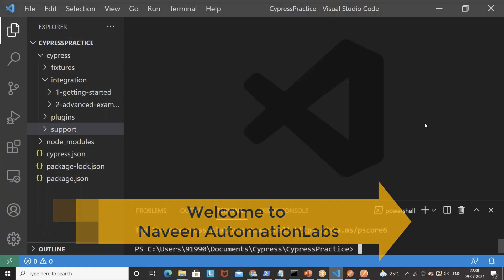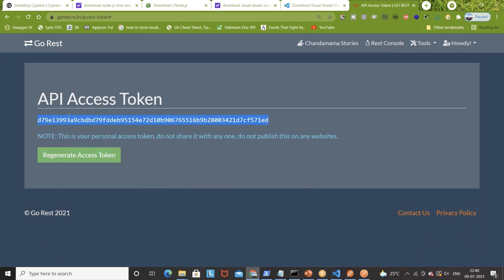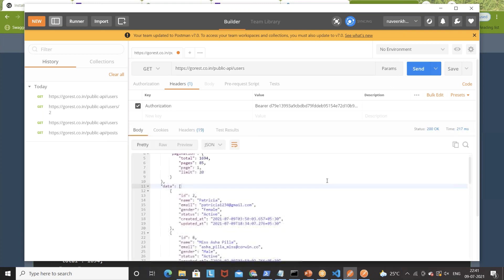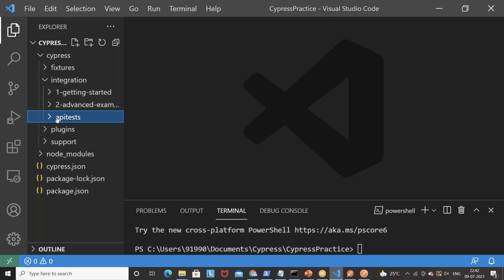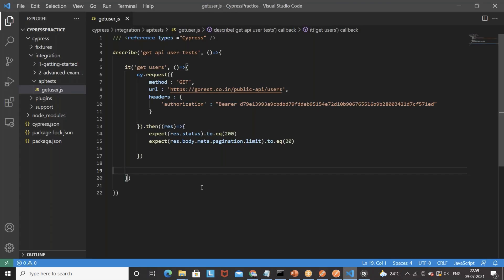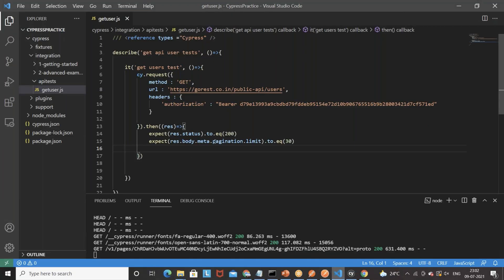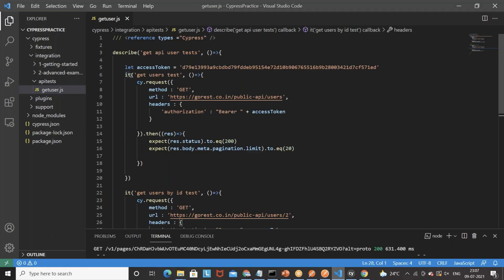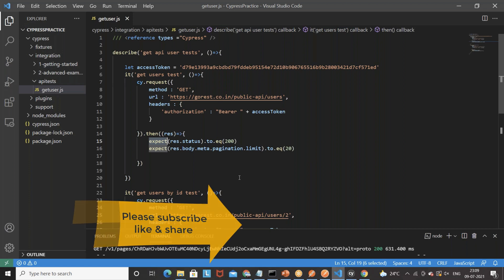#2: Cypress API Automation - GET Call[2021 Latest]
In this video, I have explained how to call GET - REST API using Cypress in Visual Studio Code.

Naveen AutomationLabs Paid Courses:
Java & Selenium: